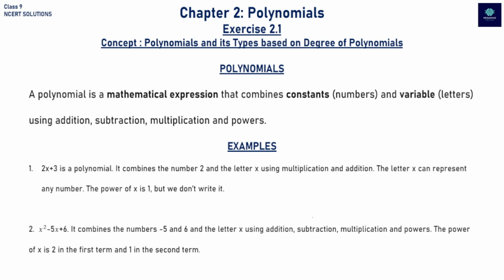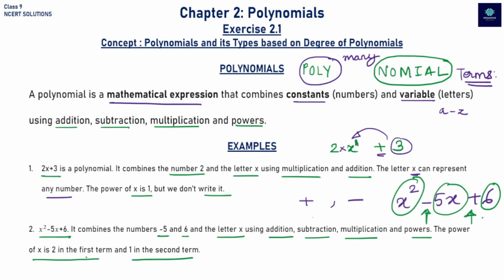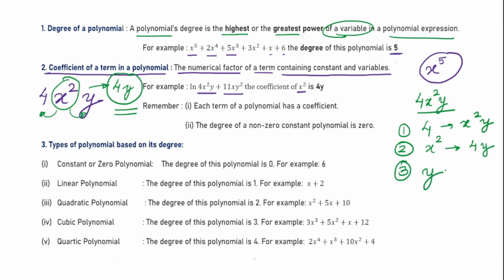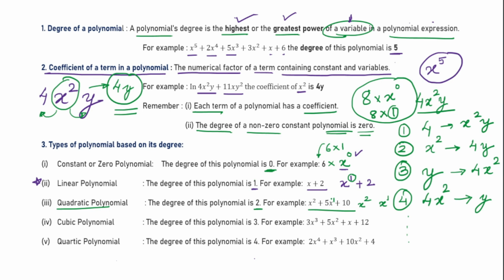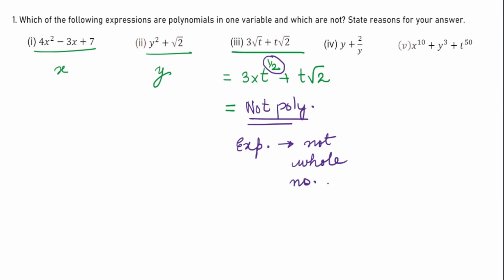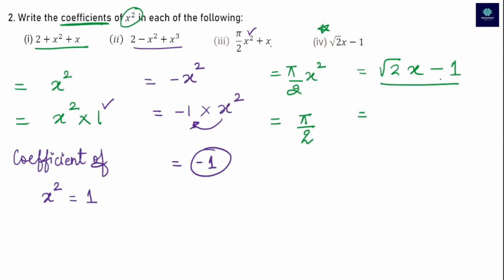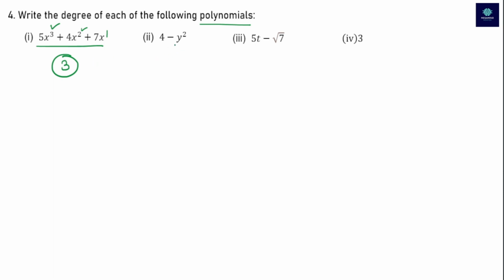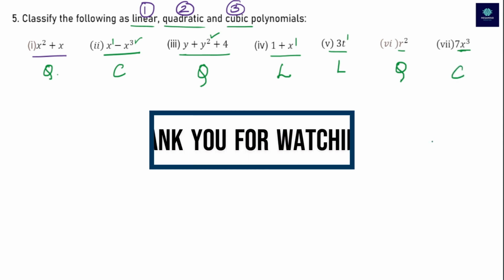Class 9 | Chapter 2 | Polynomials | Introduction and Exercise 2.1 | NCERT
Class / Grade : 9
Subject : Mathematics
Textbook : NCERT
Exercise : 2.1 ( All Questions )
Chapter / Topic: Chapter 2 - Polynomials | Introduction | Types of Polynomials based on Degree Of Polynomials
Language : Basic English

Equipment I am using to make the videos on this channel:
1. Wacom Pen Tablet to write on screen:

Class 9 Best Reference books / Question Bank for Mathematics:
1. RD Sharma with MCQs 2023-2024 (NEW)
2. RS Aggarwal 6th Edition | Publication Date : January 2023 ( NEW )

Class 9 Chapter 2 Polynomials Ex 2.1
Class 9 Chapter   2 Polynomials Ex 2.1 Q1 , Q2, Q3, Q4 , Q5
Polynomials